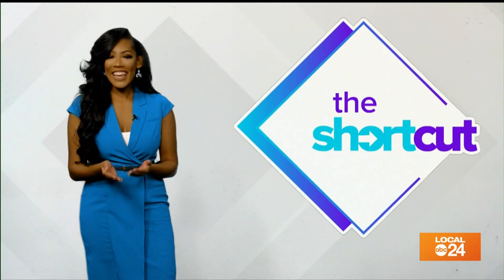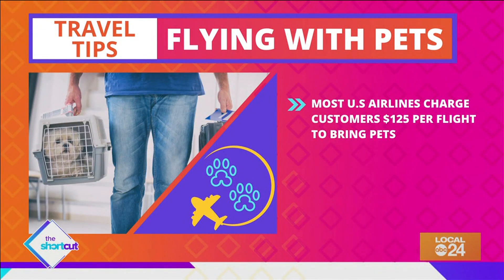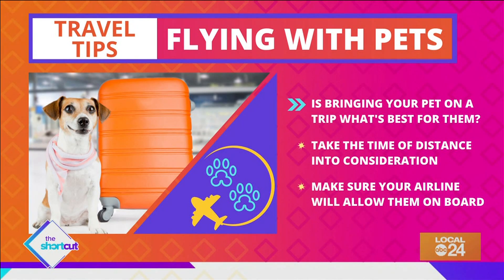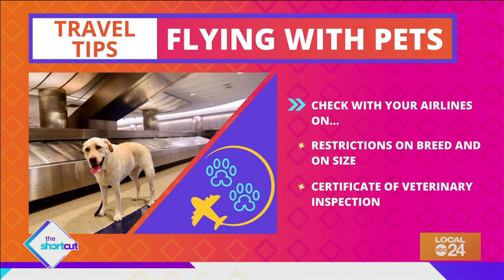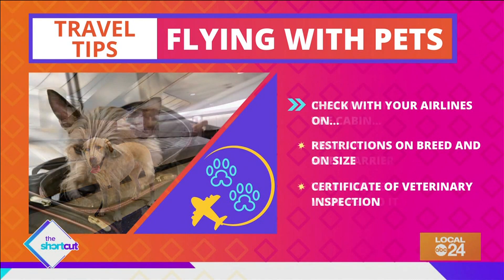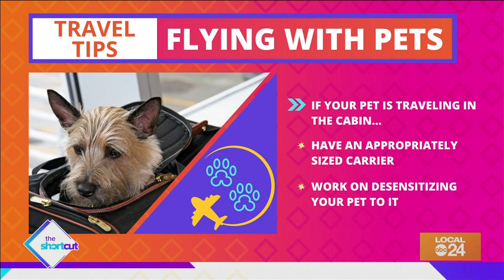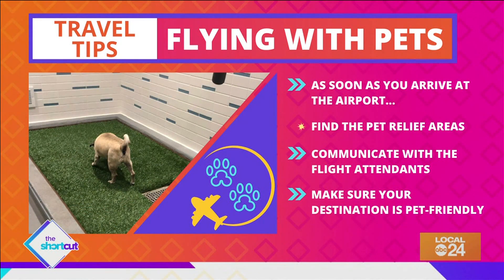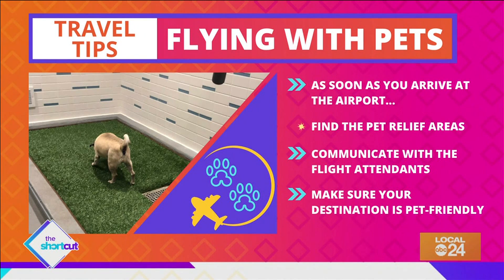How to fly with your pets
Thinking about taking your pets on board an airplane? Join Sydney Neely on "The Shortcut" for tips on how to fly with your pets.